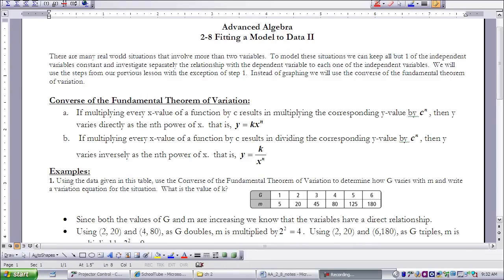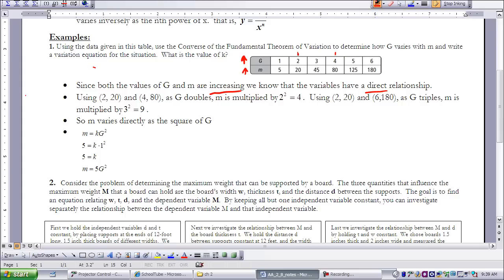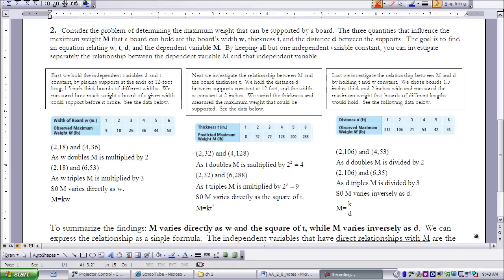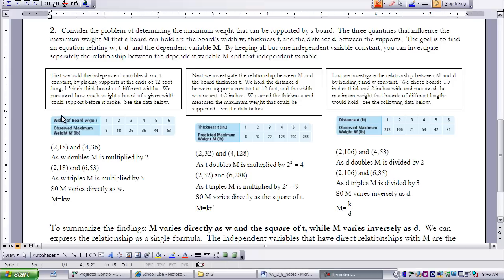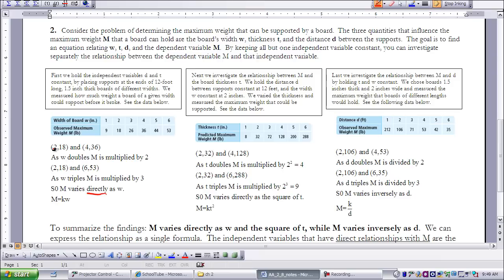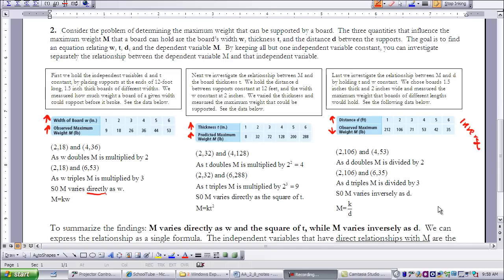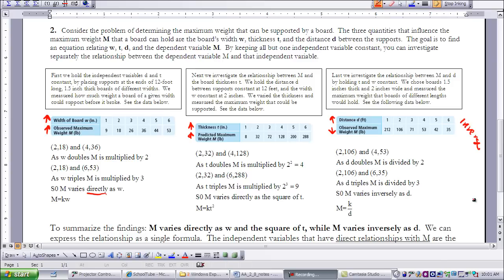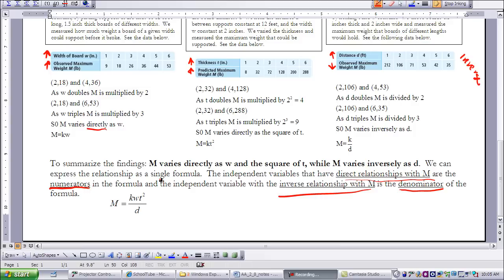Advanced Algebra 2-8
Notes for section 2-8 Advanced Algebra ucsmp